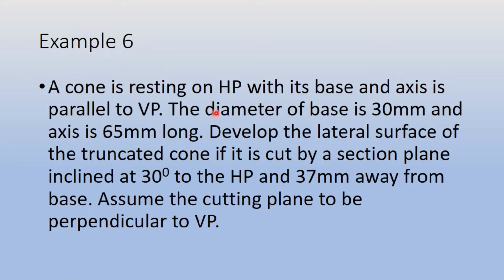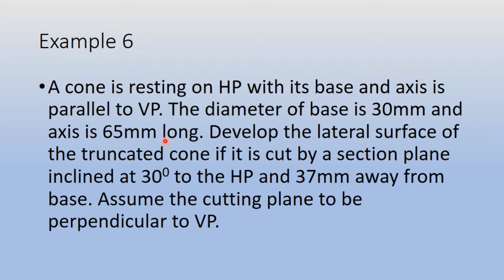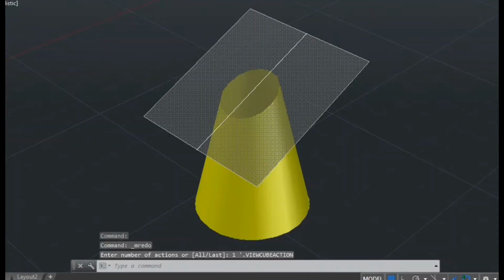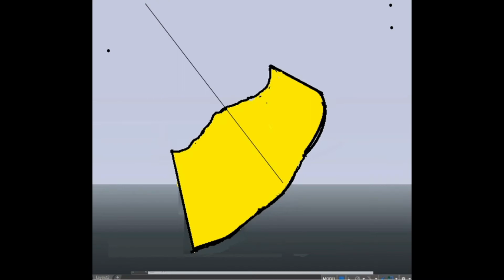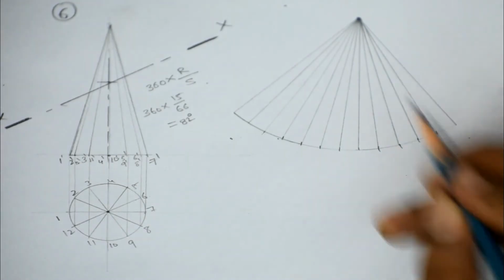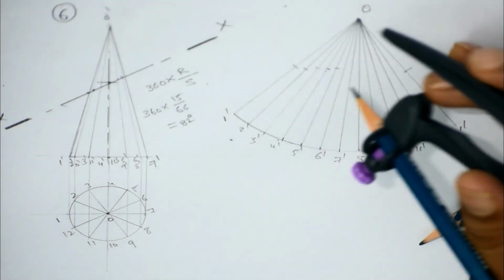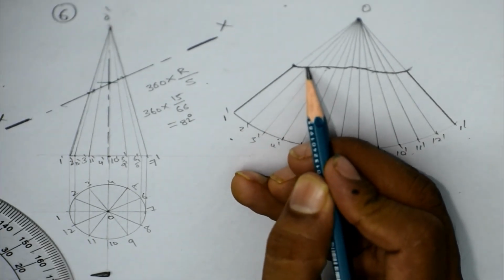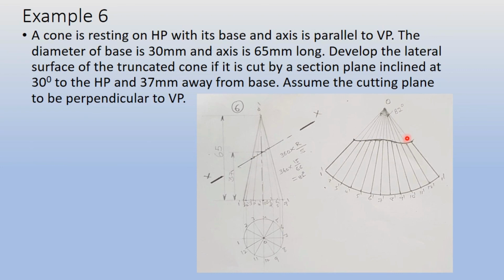Development Of Surfaces Problem 6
A cone is resting on HP with its base and axis is parallel to VP. The diameter of base is 30mm and axis is 65mm long. Develop the lateral surface of the truncated cone if it is cut by a section plane inclined at 30 degrees to the HP and 37mm away from base. Assume the cutting plane to be perpendicular to VP.